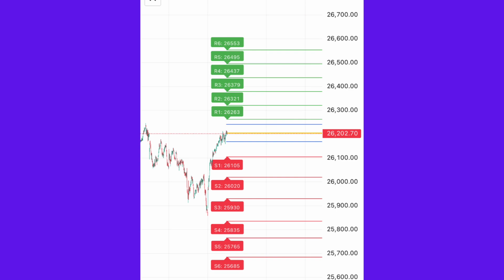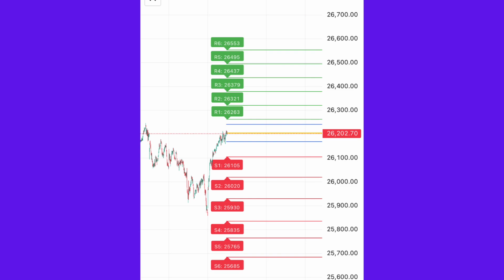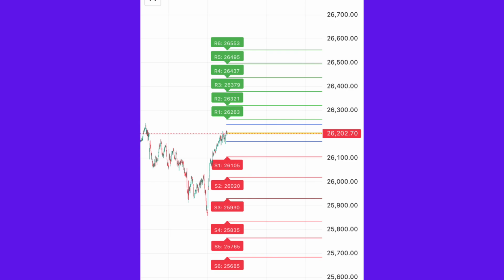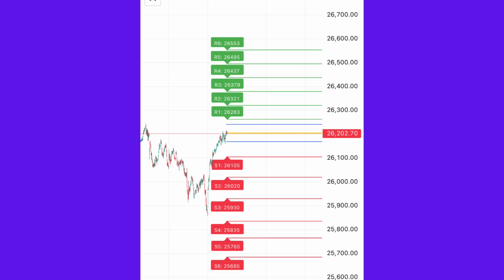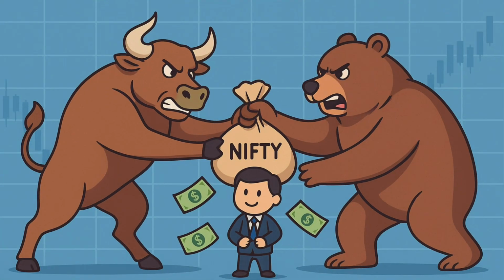Nov 27 NIFTY Today: Strong Positive Signals!trading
tomorrow market prediction telugu

Nov 27 NIFTY Today: Strong Positive Signals!

latest indicator for intraday trading,
nifty support and resistance indicator,
intraday trading daily updates,
pre market analysis for intraday trading,
stock options trading strategies India,
today market prediction for intraday,
intraday trading for beginners,
nifty price action trading,

trading,
trading setup ,
nifty,
nifty prediction for tomorrow,
nifty trading,
stock market,
Intraday,
stock market weekly analysis,
nifty support and resistance today,
intradaytradingstrategy ,
intradaytrading ,
intradaytradingstrategies,
nifty  levels today,
nifty stock market today ,

tomorrow market prediction telugu th